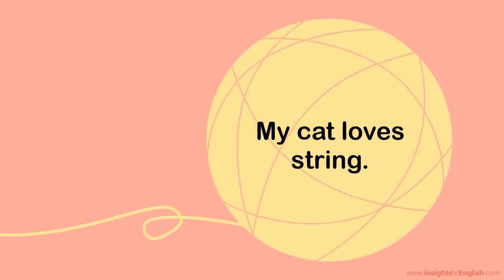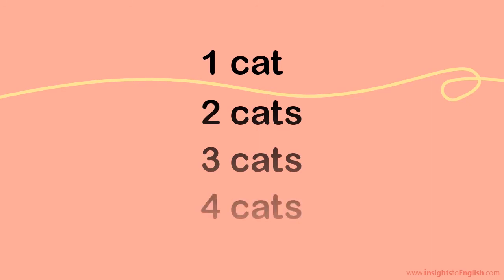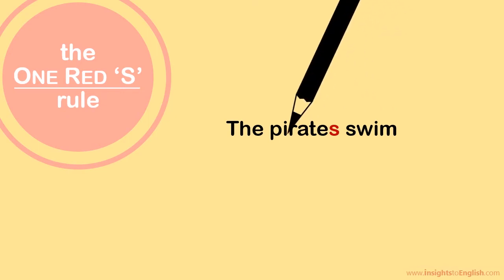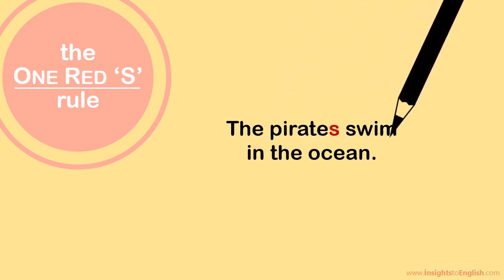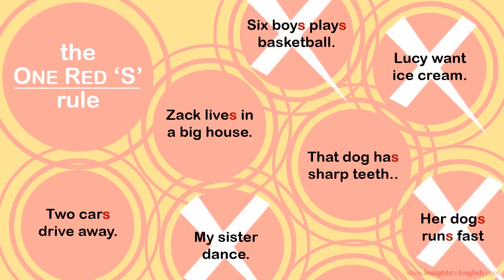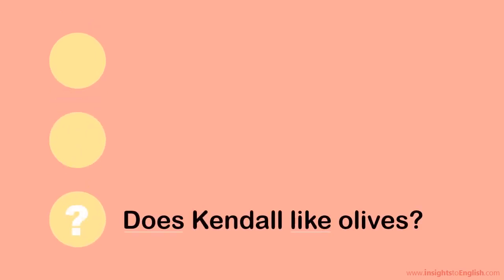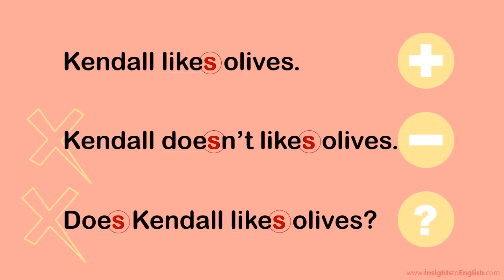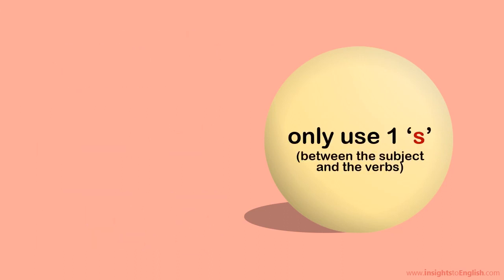How to fix 3RD-PERSON 'S' mistakes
If your students forget the THIRD-PERSON SINGULAR 'S',  or if they use it after plurals, the "one red 's' rule" helps to catch or even prevent those mistakes.
including printouts, presentation materials, and further tips and tricks.

How to Teach When to Use the 3rd-Person 'S' and Catch Mistakes:
Verbs need an 's' if they follow 3rd-person singular subjects for simple sentences in the present simple tense.  But they shouldn't have an 's' following plural subjects.  However, the plural nouns have 's' themselves.  So you either need an 's' at the end of the subject or at the end of the verb, but not both.

Using a red pen or pencil to write the 's' makes it stand out.  It's then easier to catch mistakes by noticing that there are too many or too few (i.e. zero) 's's in the sentence.  Also, taking the time to switch from black to red allows the students to think about whether they need an 's', so they're less likely to make those mistakes in the first place.

Concepts like the 3rd-person 's' are not only for beginners, but they're important for more advanced students as well.  Students who struggle with this early on will continue to make mistakes even at higher levels.  So it's important to instill these methods correctly from very early on.  That's what the 1 RED 'S' RULE is for!

0:00 Intro
0:27 Plural 'S' vs. 3rd-Person 'S'
1:08 The 1 Red 'S' Rule
2:27 Exceptions
2:57 Special Verbs
3:26 Helping Verbs
4:04 Summary

[good for native-speaking learners as well as ESL or EFL students]

INSIGHTS TO ENGLISH creates videos and other resources to share alternate perspectives on various grammar topics.  Presenting various approaches ensures that no student is left in the dark.